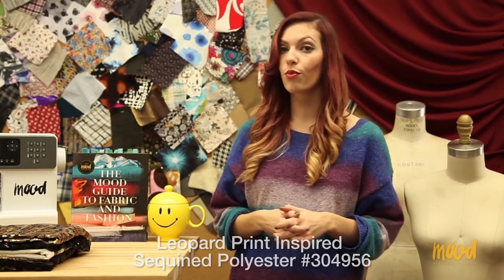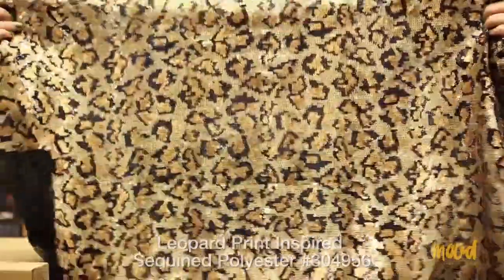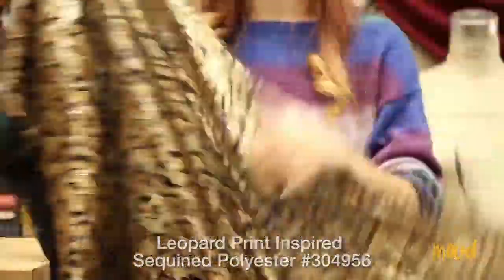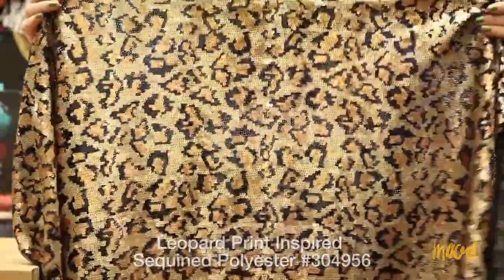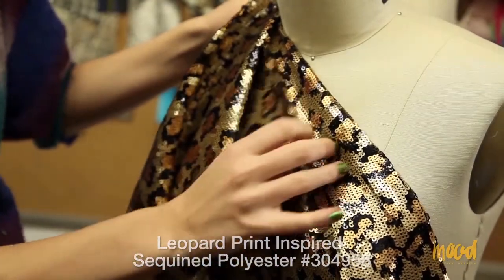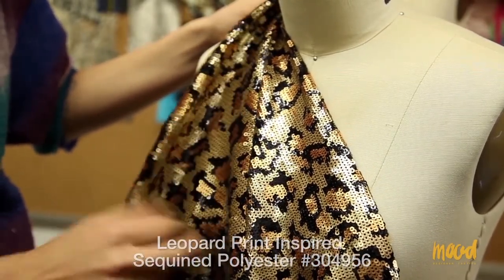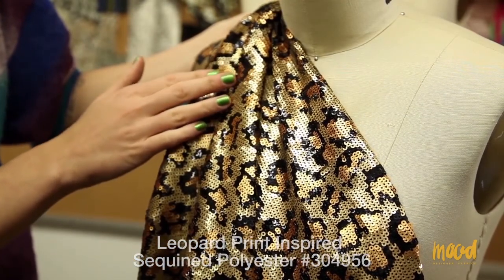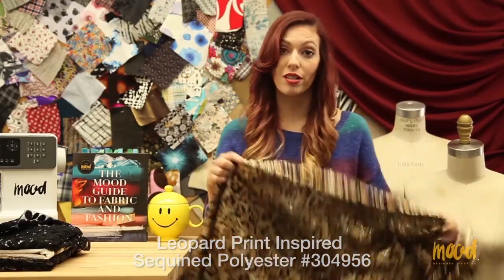Mood Fabrics 304956